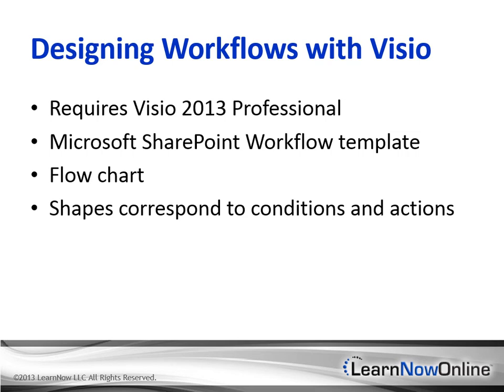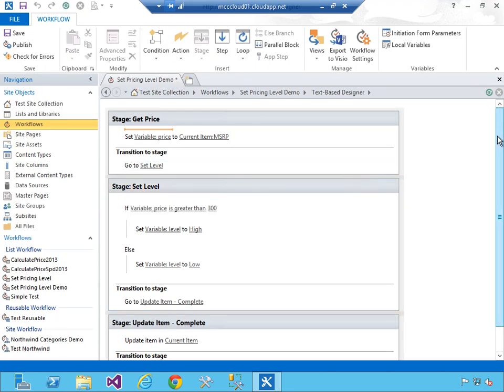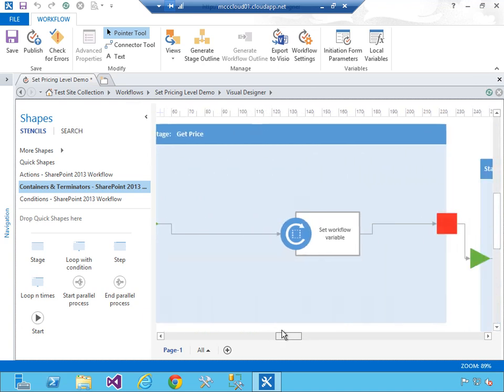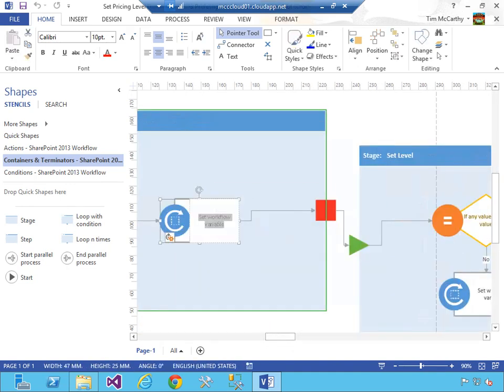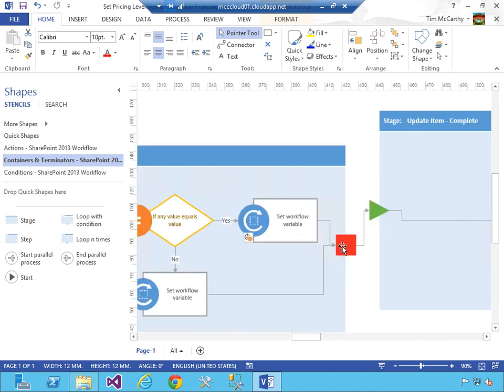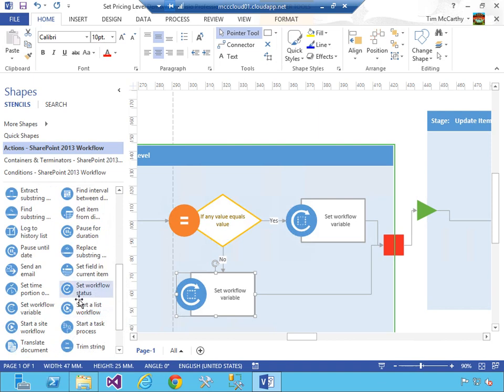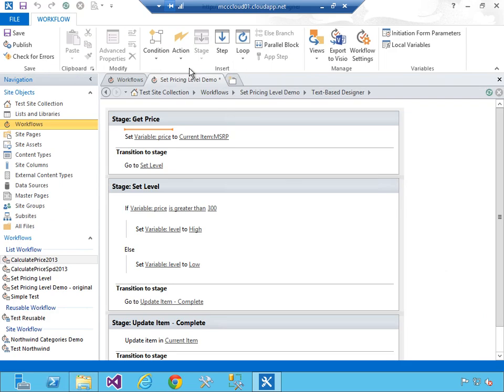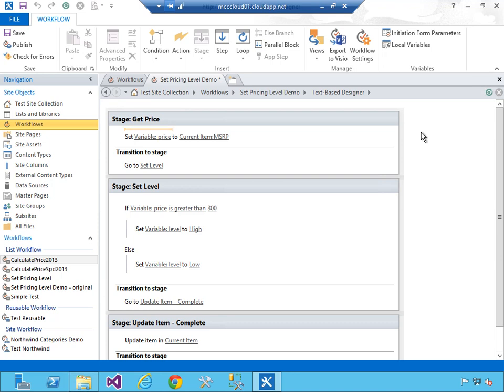Visio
Visio (08:40)
• Introduction (00:09)
• Designing Workflows with Visio (00:57)
• Demo: SP Designer with Visio 1 (04:21)
• Demo: SP Designer with Visio 2 (02:56)
• Summary (00:15)